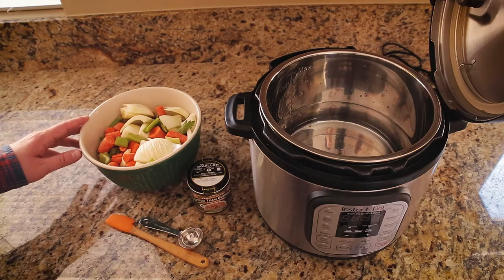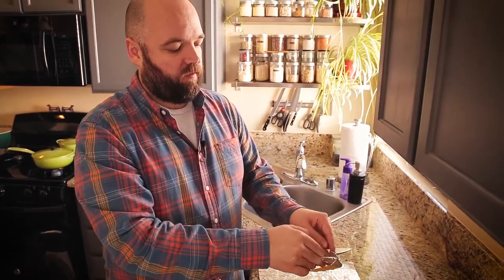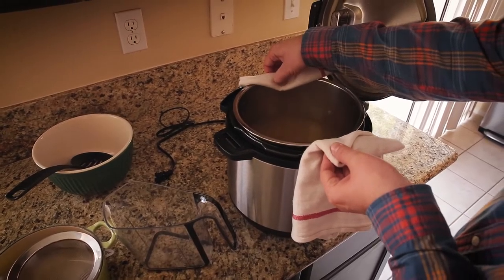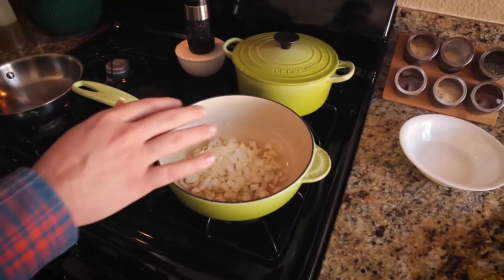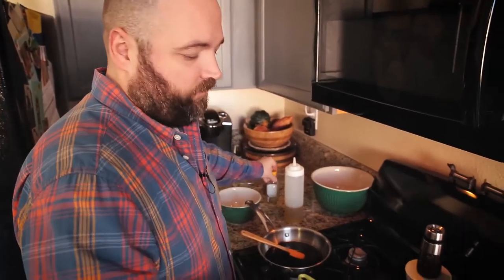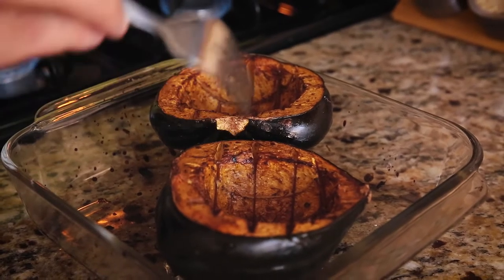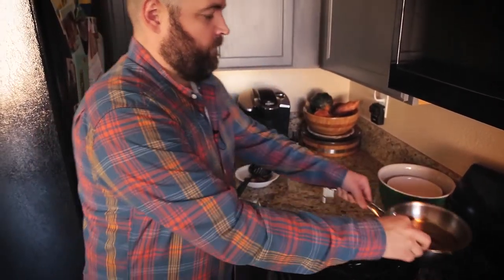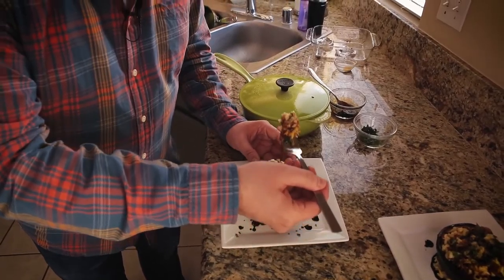Easy Vegan Risotto with Roasted Acorn Squash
Balsamic Roasted Acorn Squash with Porcini Risotto and Balsamic Reduction

It’s fall, and you know what that means: Squashes are sneaking their way into everything! And yes, pumpkin, I’m look at you. Today, I’m giving a less prolific squash its due time in the spotlight. This recipe is a sort of deconstruction of a squash risotto, but it's also a kind of squash risotto “inception”. You see,  I’ve taken the squash out of the risotto, but then I’ve gone and put the risotto inside of the squash. Boom! I know. It’s complicated. And intense. But oh so worth it.